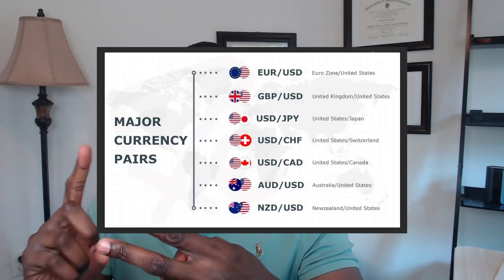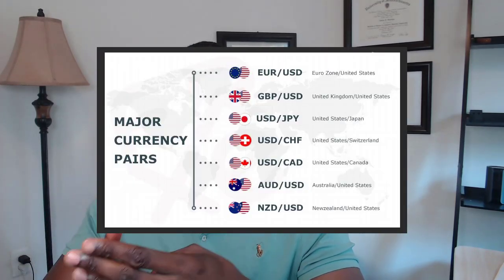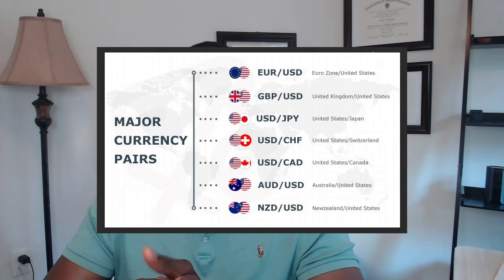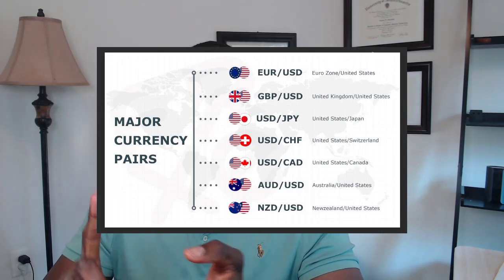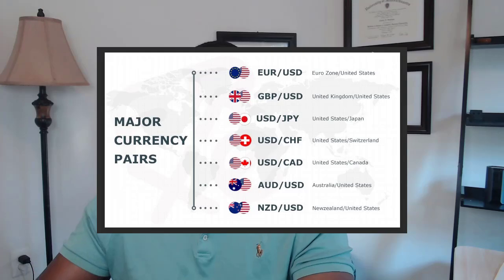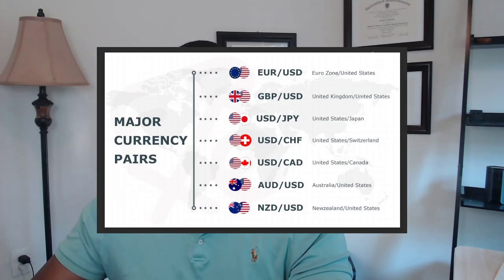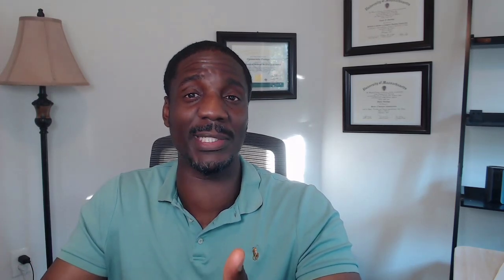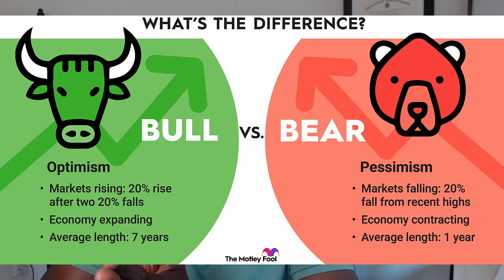FX Trading Cheat Sheet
Learn about Forex Trading: EURUSD, USDJPY, GBPUSD etc.

USD = US Dollar
JPY = Japanese Yen
GBP = British Pound

The "Cheat Sheet" Series is your one-stop shop for casual knowledge. We break down complex topics into easily digestible bites. No jargon, no boring details, just the essentials to impress your friends. Tune in for a quick and fun learning experience!"

xxxxxxxxxxxxxxxxxxxxxxxxxxxxxxxxxxxxxxxxxxxxxxxxxxxxxx